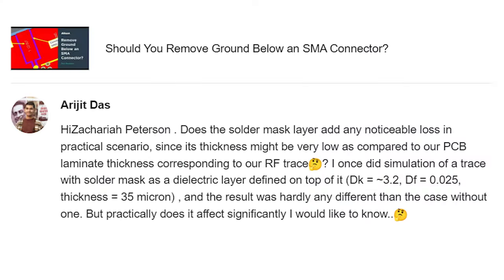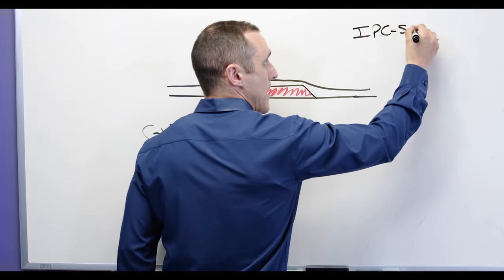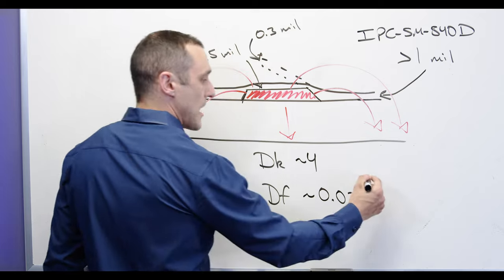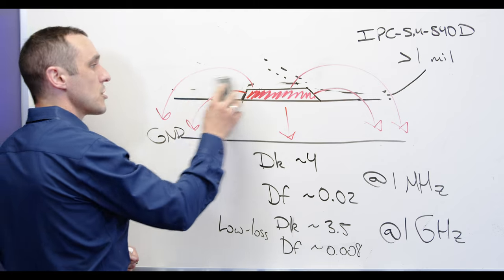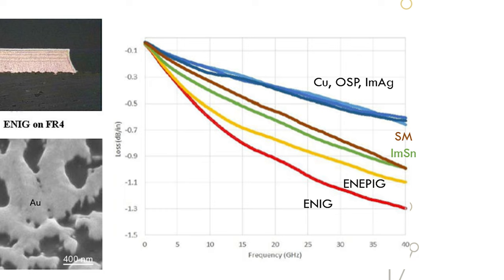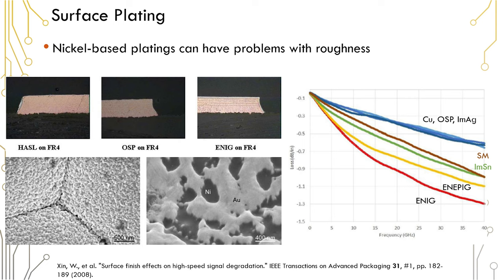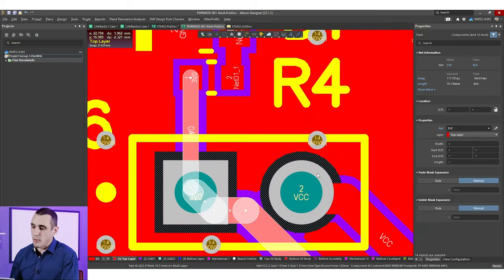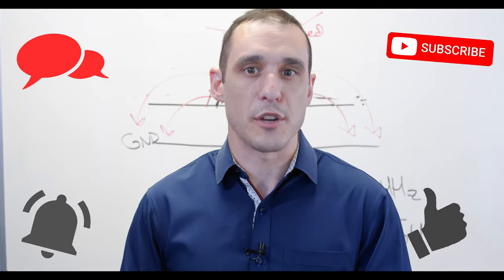Are There Noticeable Losses from PCB Solder Mask?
What kinds of losses can you expect from solder mask on your microstrip lines? Tech Consultant Zach Peterson dives into this topic, as well as how to remove solder mask from microstrip lines in Altium Designer.

0:00 Intro
0:36 The Effects of Solder Mask
6:03 The Effects of Removing the Solder Mask
10:41 How to Remove Solder Mask in Altium Designer

👉 Effect of Permittivity and Dissipation Factor of Solder Mask upon Measured Loss